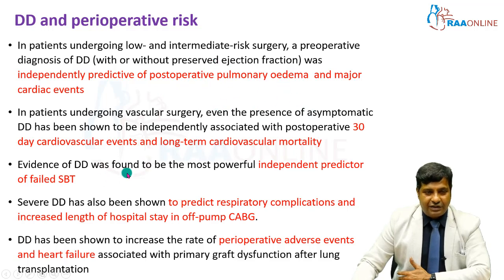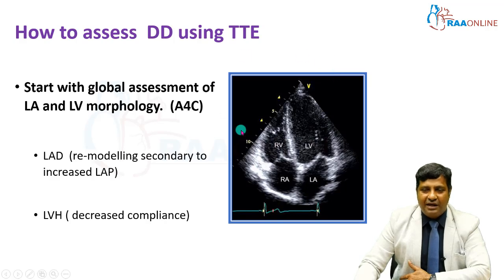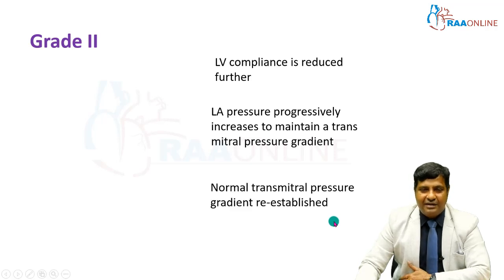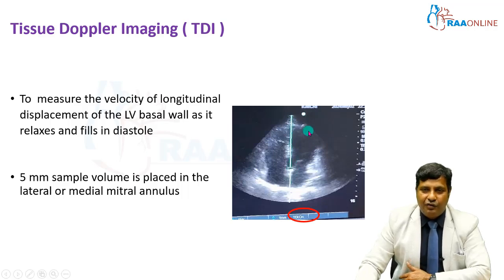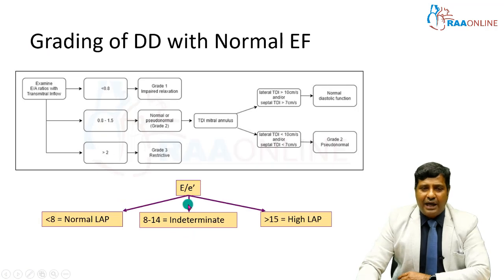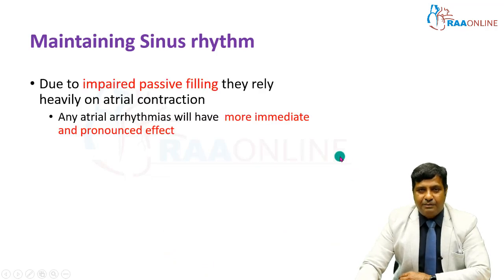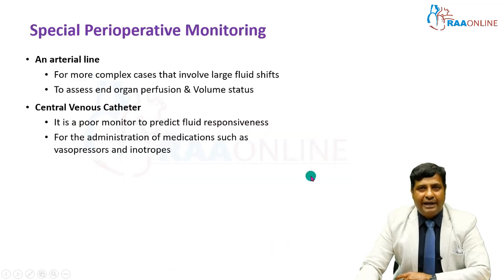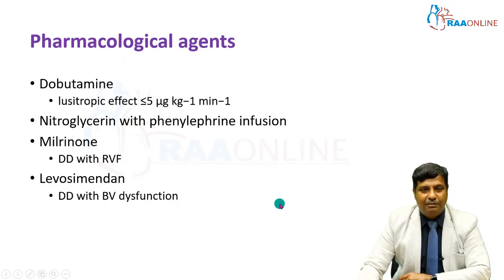MD/DNB Anesthesia | Perioperative Management of Diastolic Dysfunction Part 2 | RAAONLINE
SERIES OF ANESTHESIA & CRITICAL CARE:
1. MD/DNB Anesthesia
2. Comprehensive Critical Care Medicine
3. High yield exam related rapid revision topics with E – Notes
4. Interpret Miller's
5. OSCE
6. MCQ Focus
7. DNB Anesthesia Series
8. Videos and animations (Anesthesia)
9. NEET SS - Cardiothoracic and Vascular Anesthesia
10. Comprehensive MCQ Series (NEET SS / INI SS)
11. Internal Medicine (Harrison's - Cryptomed Series by Dr.Adhiti)
12. MD/DNB General Medicine (System Wise Master Class Series)

MD/DNB Anesthesia Includes:
• 31 Specialities
• 900+ Video Lectures
• 5500 MCQs
• 730 Presentations
• 1095 Reading Materials
• 5 Grand Exams
• Anesthesia Exam Notes 5 Volume
• Year wise schedule available
• 250+ High-Yield Rapid Revision Topics

MD/DNB Anesthesia Courses in Raaonline App:
1. Anesthesia Machine
2. Basic and Advanced Airway
3. Monitoring in Anesthesia
4. Basic and Advanced Hemodynamics
5. ECG
6. Ultrasound
7. Cardiology - Basics
8. Basics of Anesthesia
9. Statistics
10. Clinical Anesthesia
11. Perioperative Management
12. Pharmacology and Fluid Management
13. Regional Anesthesia
14. Pediatric Anesthesia
15. Obstetric Anesthesia
16. Labour Analgesia
17. Transplant Anesthesia
18. Onco Anesthesia
19. Thoracic Anesthesia
20. Cardiac Anesthesia
21. Neuroanesthesia
22. Complex Congenital Heart Disease
23. Vascular Anesthesia
24. Mechanical Ventilation
25. Pain Medicine
26. Airway Simulation Workshop
27. Anesthesia PG's Viva Discussion - PREPP 2023, PREPP 2024, PREPP 2025

Comprehensive Critical Care Medicine Includes:
• 22 Specialities
• 615 Video Lectures
• 1700 MCQs
• 470+ Presentations
• 300 Reading Materials
• 5 Grand Exams
• 105 High-Yield Rapid Revision Topics

Comprehensive Critical Care Medicine Courses in Raaonline App:
1. Critical Care Pearls
2. Basic and Advanced Hemodynamics
3. Respiratory Critical Care
4. Mechanical Ventilation
5. Cardiac Critical Care
6. Renal Critical Care
7. Infectious Diseases
8. Clinical Nutrition
9. Arterial Blood Gas
10. Electrolyte and Fluid balance
11. ECMO
12. Neurocritical Care
13. Poisoning
14. Pharmacology and Fluid Management
15. Obstetric Critical Care
16. Trauma
17. Transthoracic echocardiogram
18. Transesophageal echocardiogram
19. Ultrasound
20. Rapid Revision Part 1 & 2

Chapters & Timestamps:

00:00 Introduction
00:18 Perioperative Concerns
00:22 DD and perioperative risk
00:52 Pre-op Visit
02:50 Asymptomatic at rest
03:34 Assessment of DD Using Echocardiography
04:37 How to assess DD using TTE
05:27 Trans Mitral inflow pattern (TMI)
05:57 TMI Technique
06:30 Analysis of E & A Waves
07:26 Mitral Inflow Patten( Grade I)
08:17 Grade II
09:18 Normal vs Abnormal Diastolic Function
09:58 Restrictive Pattern
11:38 Pit Falls of TMI
12.10 Tissue Doppler Imaging (TDI)
16:23 Grading of DD with Normal EF